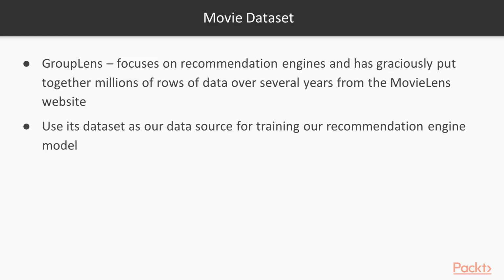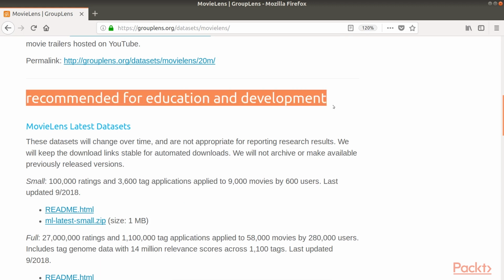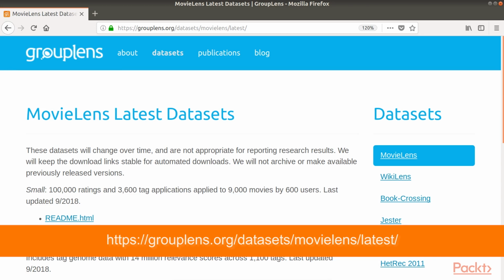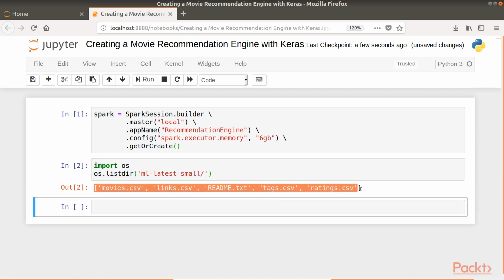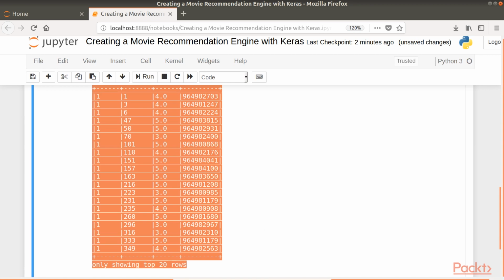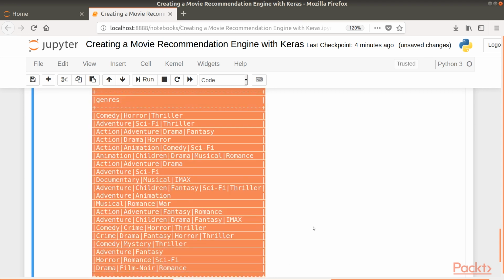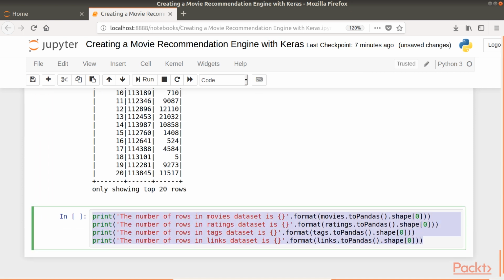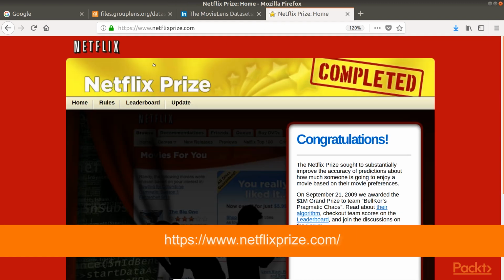Apache Spark Deep Learning Advanced Recipes: Downloading MovieLens Datasets|packtpub.com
This video tutorial has been taken from Apache Spark Deep Learning Advanced Recipes. You can learn more and buy the full video course